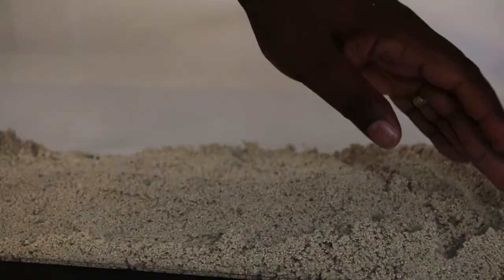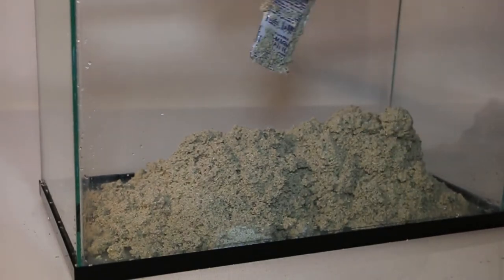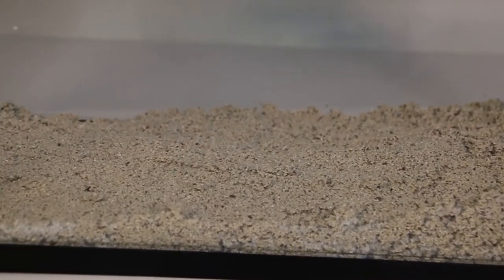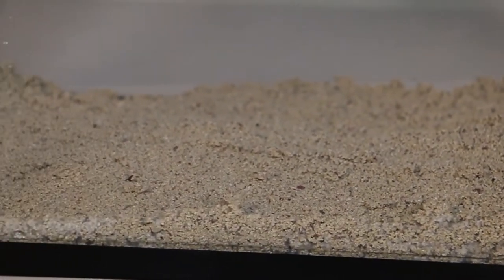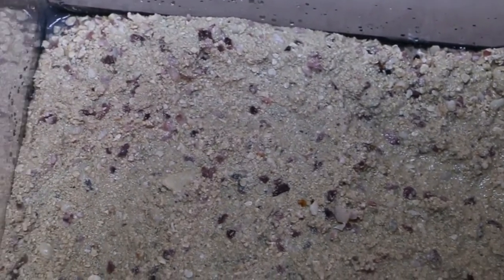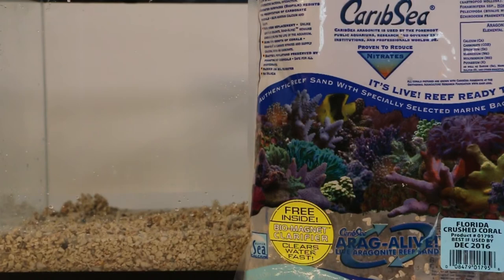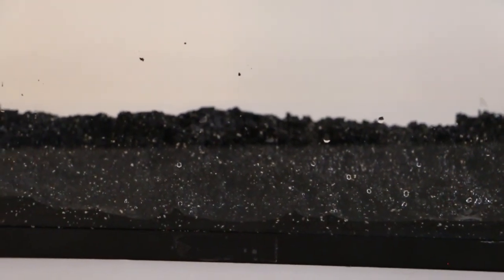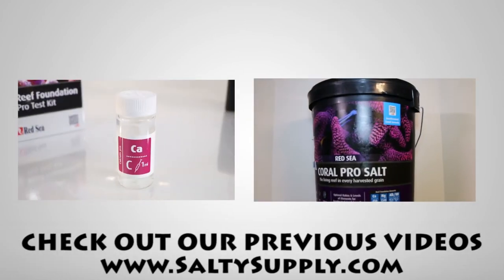Caribsea Aragonite Alive Sand